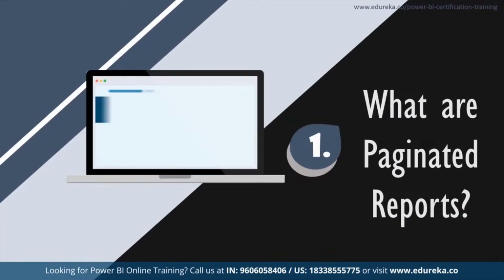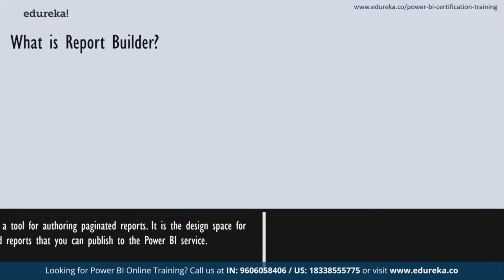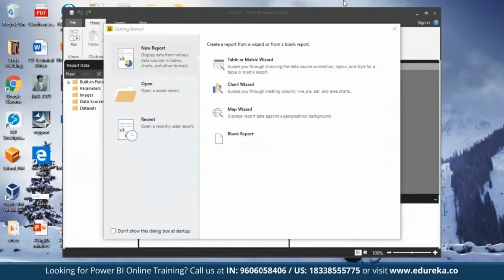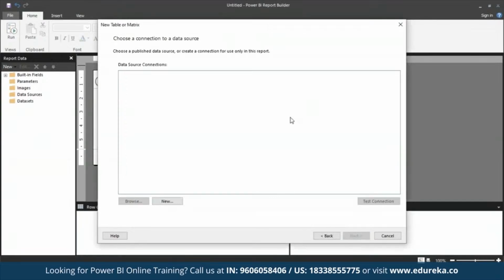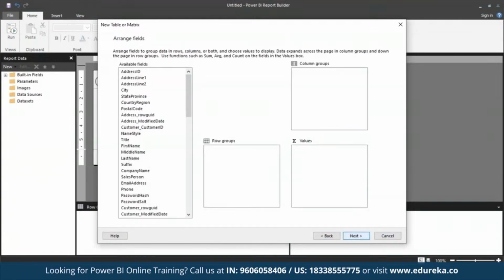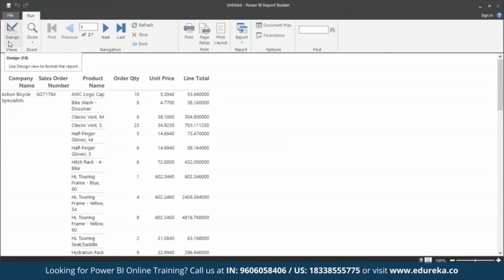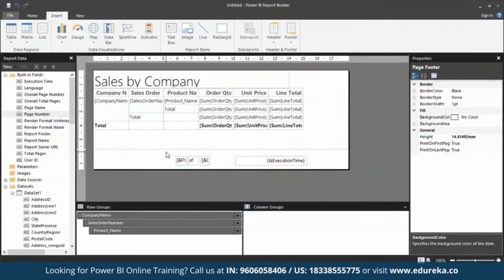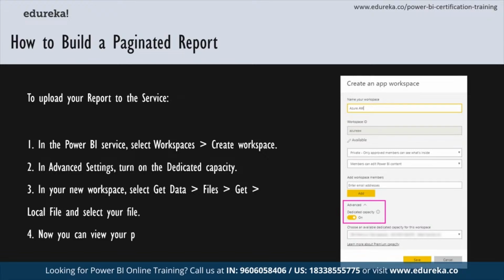Power BI Report Builder | How to create Paginated Reports in Power BI | Edureka Rewind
Following topics are included in this session:
00:00:00 Introduction
00:00:25 Agenda
00:01:42 What are Paginated Reports
00:05:33 What is Report Builder
00:10:52 How to build a Paginated Report
00:30:36 Conclusion